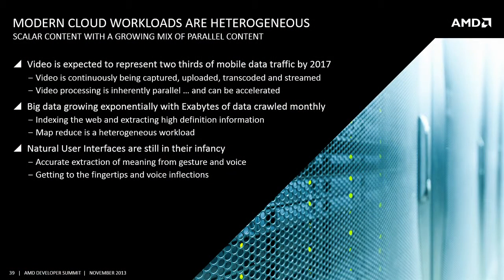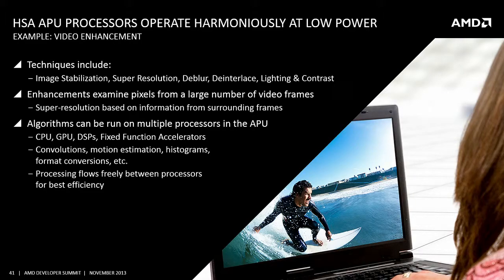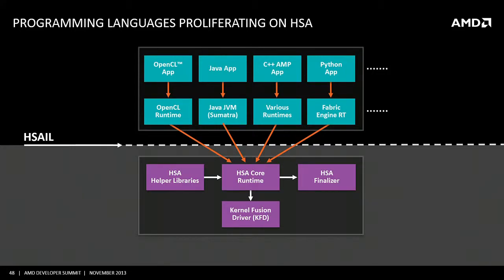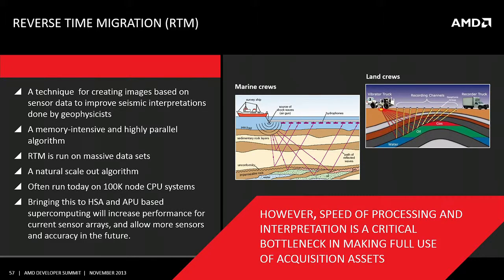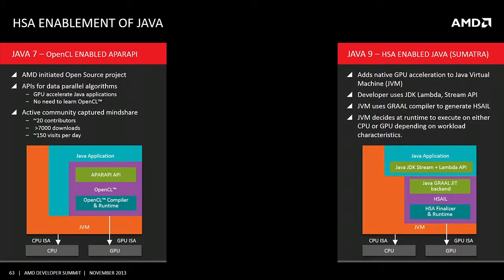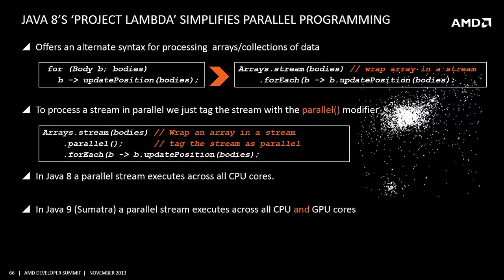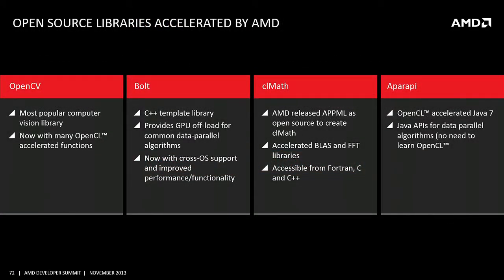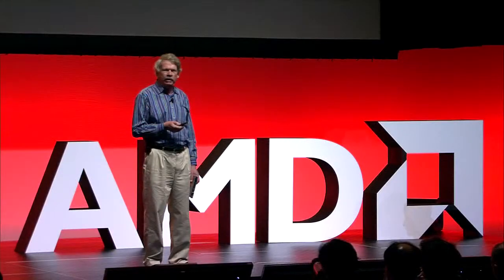Phil Rogers - The Programmers Guide to Reaching for the Cloud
Welcome to AMD Developer Central! Here you'll find a variety of webinars, tutorials, product demos, and AMD developer summit presentations. We're kicking off the launch of this new channel with selections from our recent AMD Developer Summit.